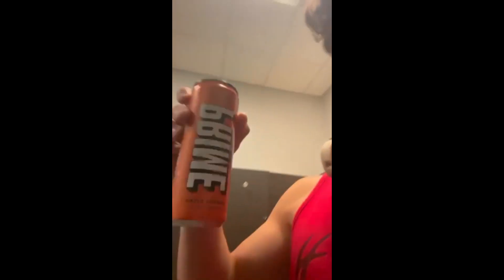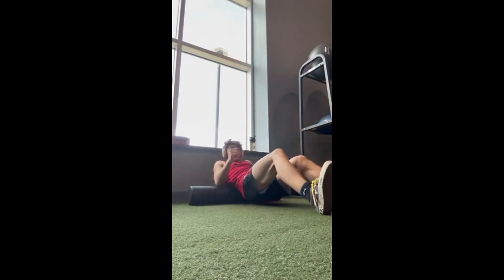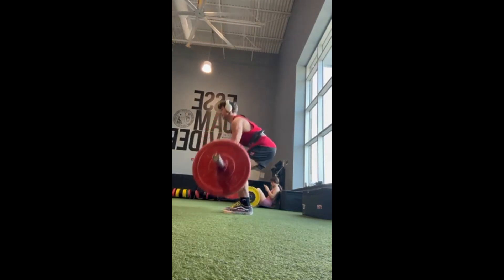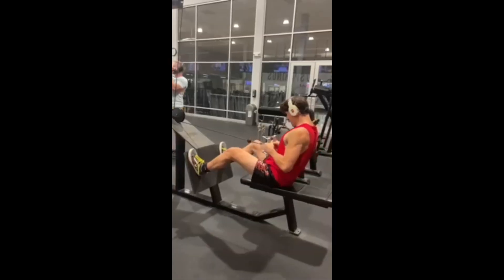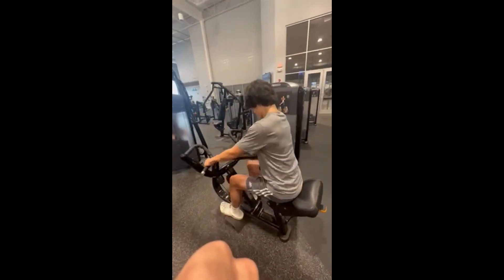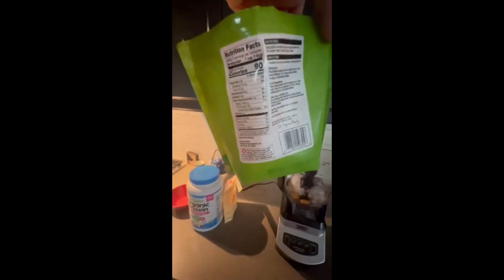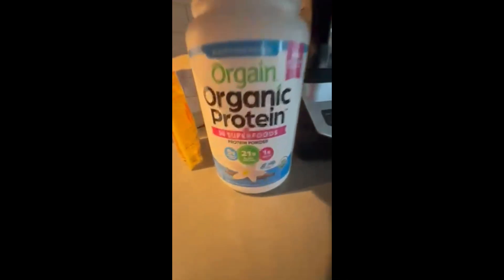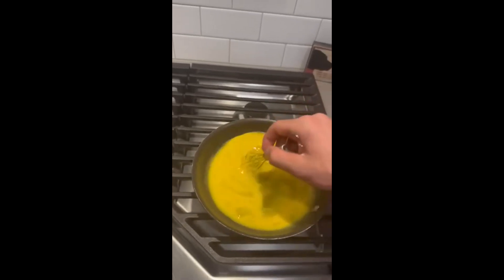vlog#110 friends and cooking